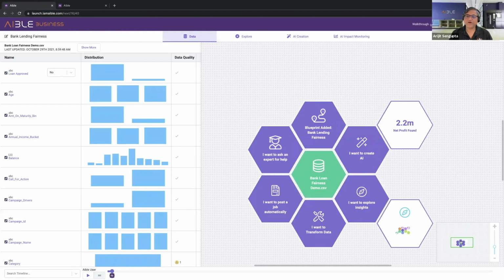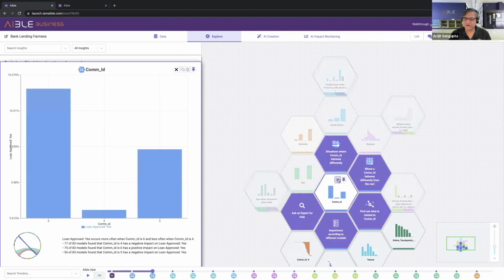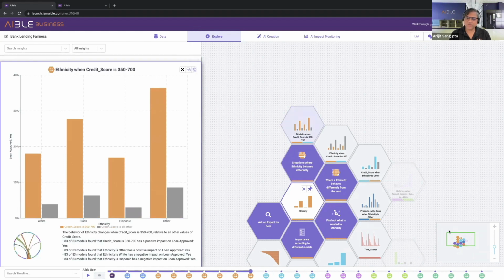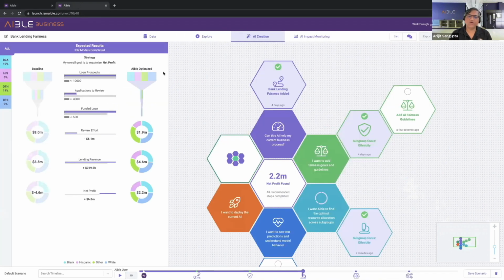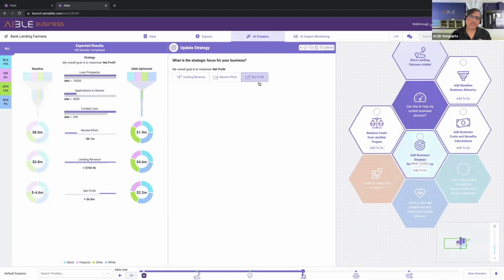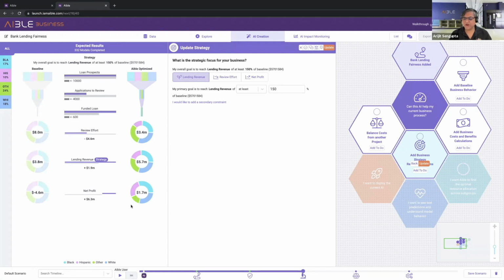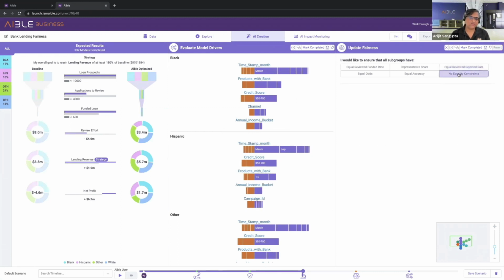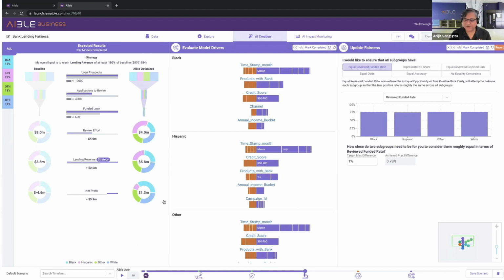Aible: Product Demo for Bank Loan Approvals Use Case